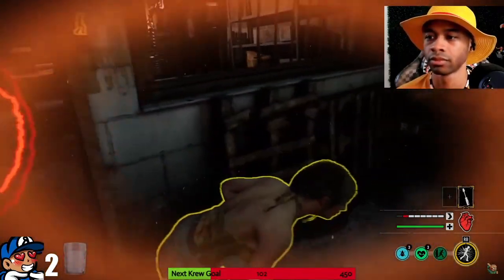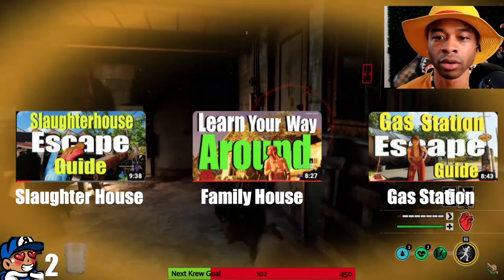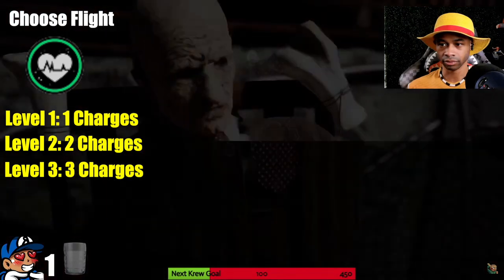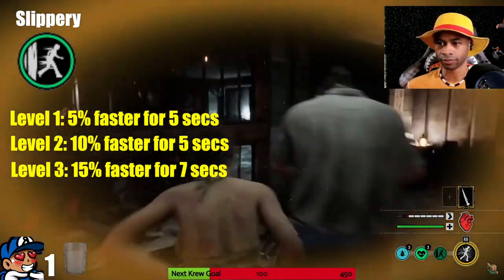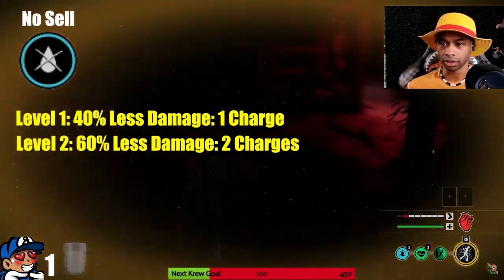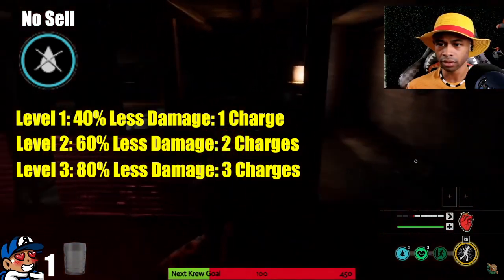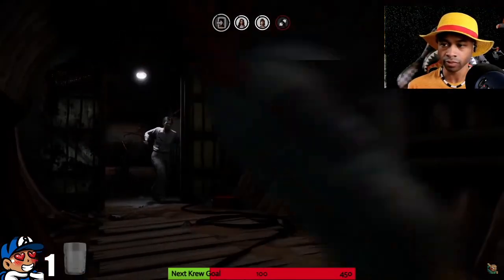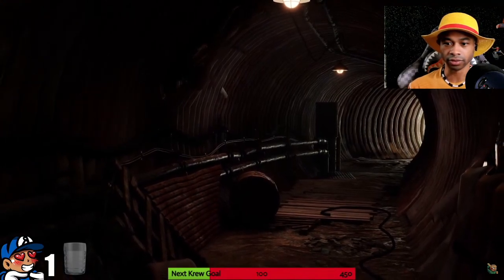🪓🏃‍♂️How To Loop in Texas Chainsaw Massacre Game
In this Texas Chainsaw Massacre Game guide, I'll show you how to navigate the nightmarish world and evade the relentless Family members. Learn essential tips and tricks to survive longer, outsmart the antagonists, and uncover the secrets of this chilling game.

Amazon Wishlist